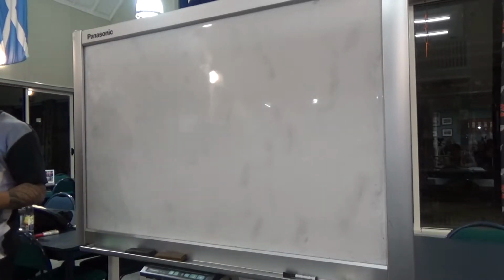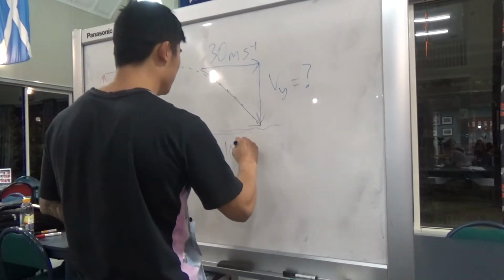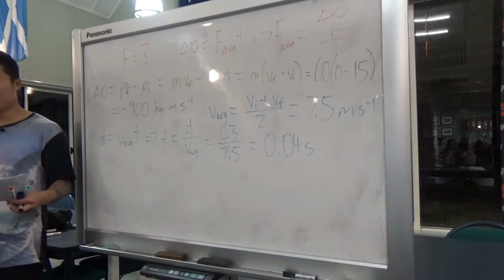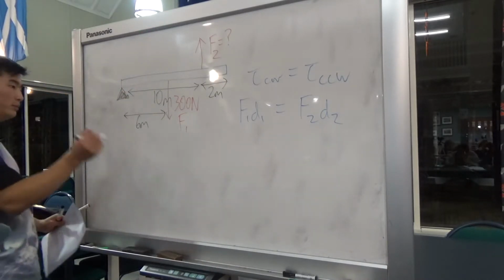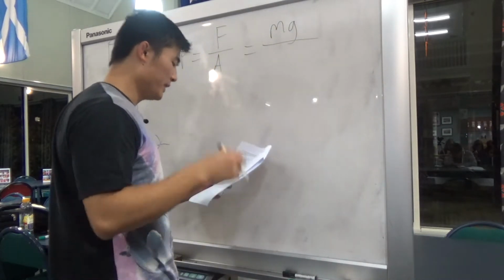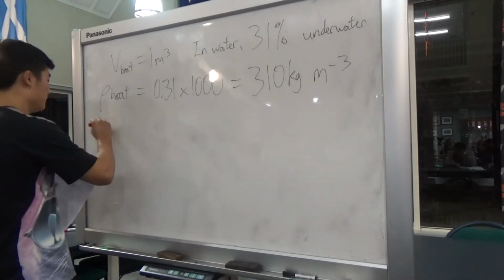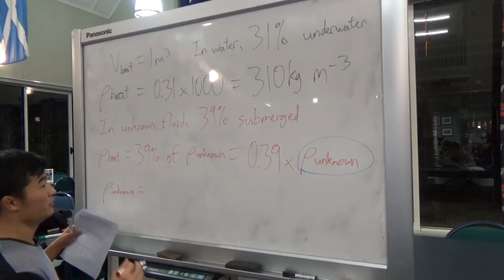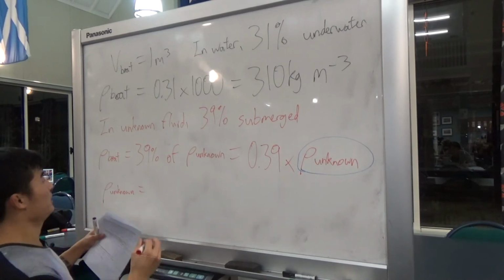PHSI191: Tutorial 12 Midsem revision Advanced Tom Lee Biological Physics at University of Otago HSFY